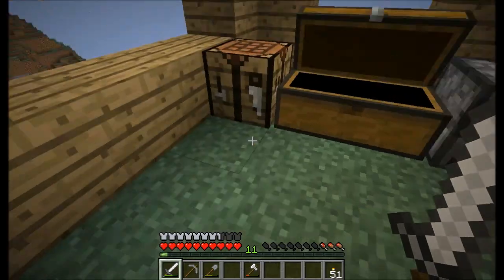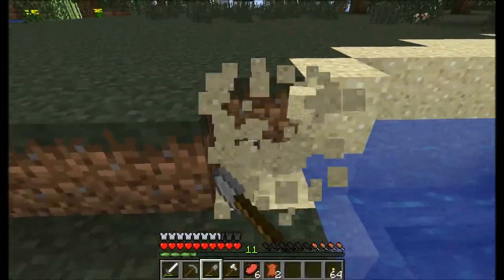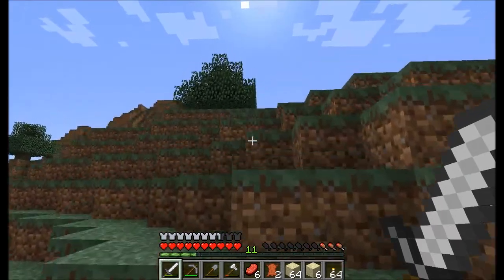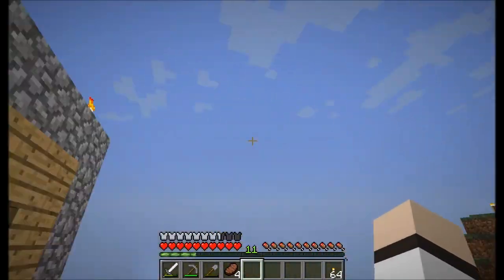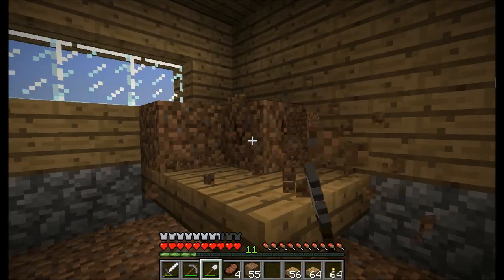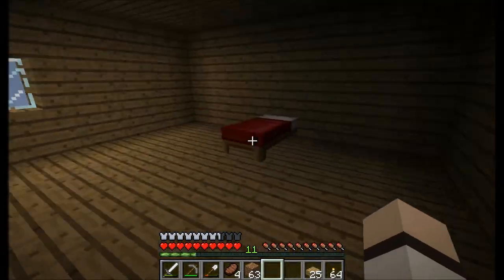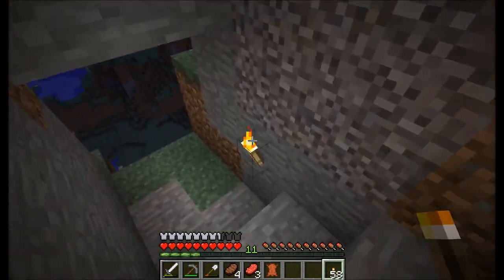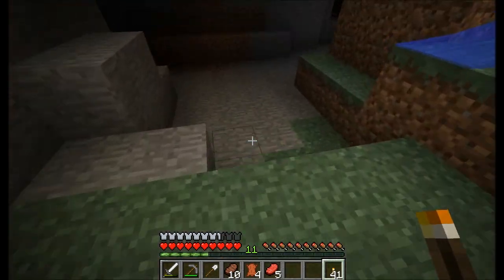Let's Play Minecraft-EP:012 [Working on the Floor]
Today I finish up the floor, and I kill some cows.